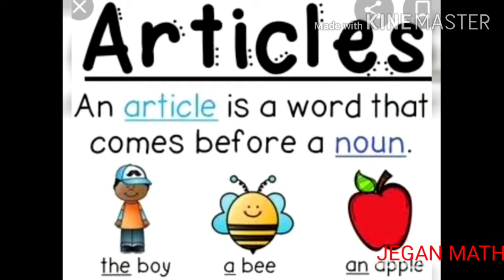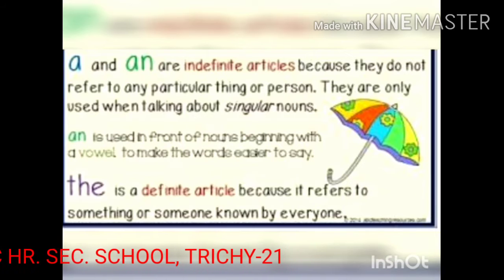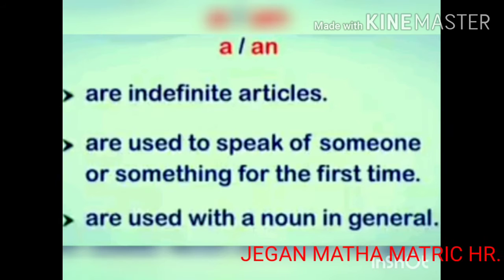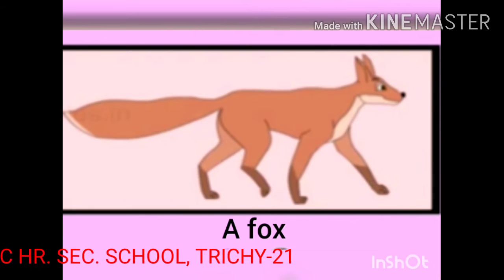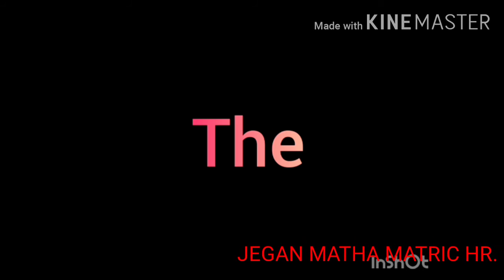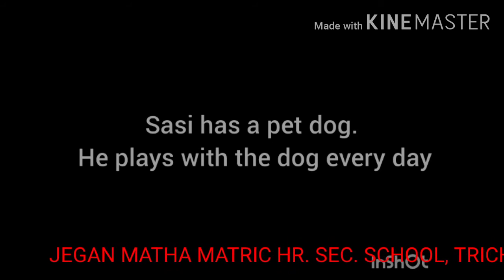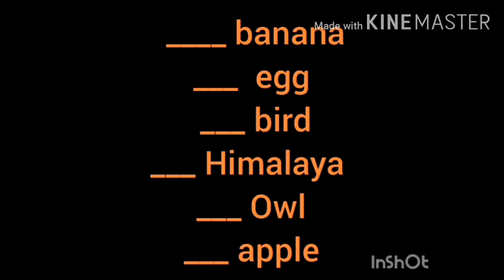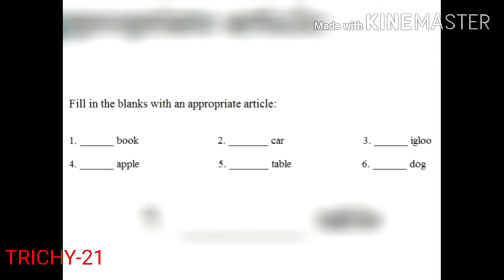STD IV ENGLISH ( ARTICLES) 27/08/20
STD IV ENGLISH ( ARTICLES)